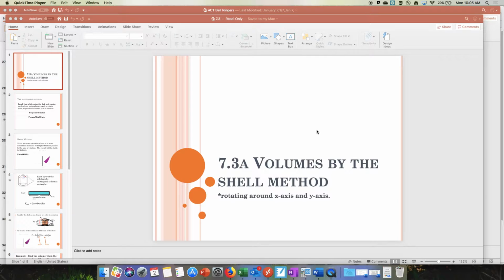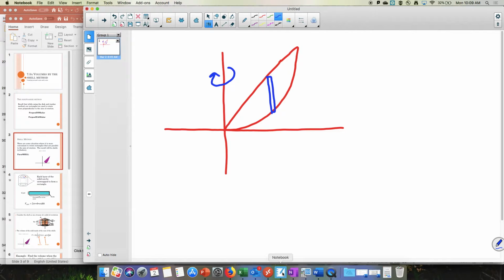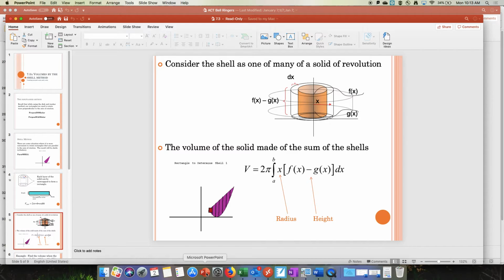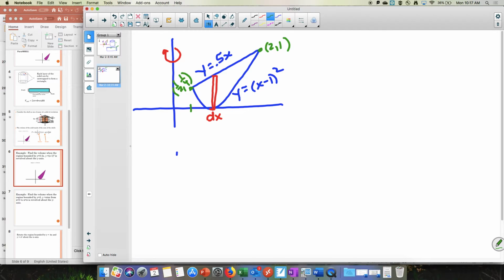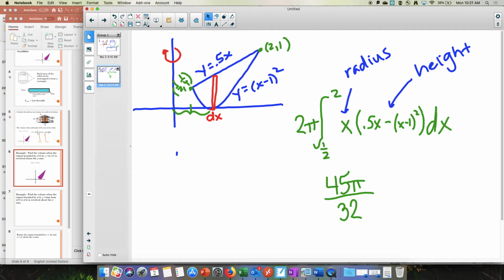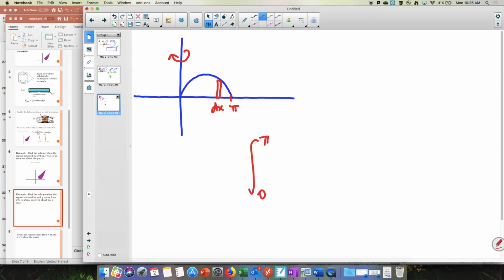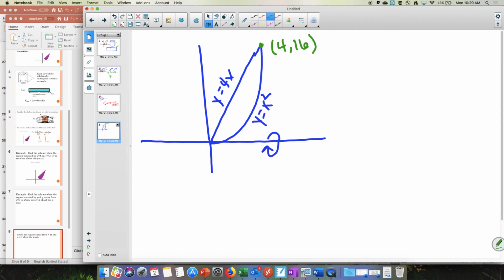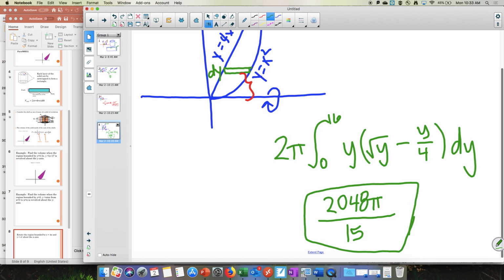7.3a (3/2/20) AP Calc AB